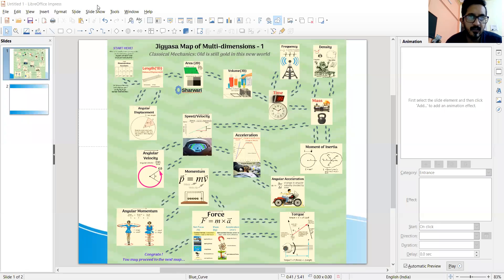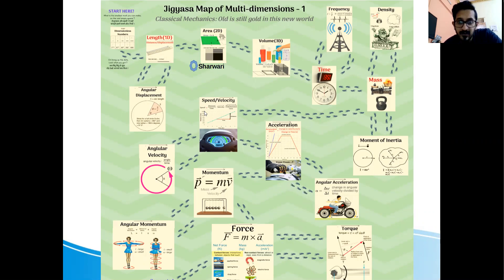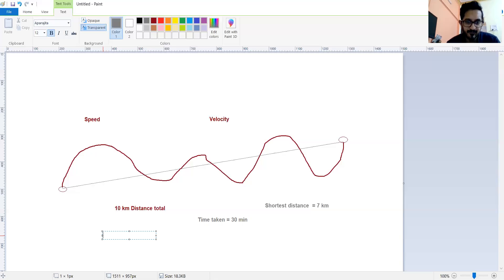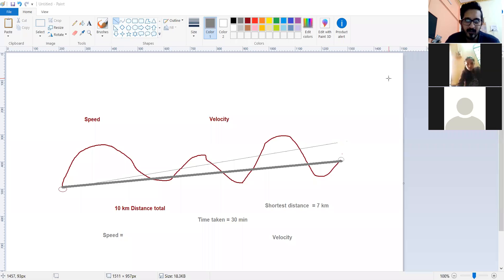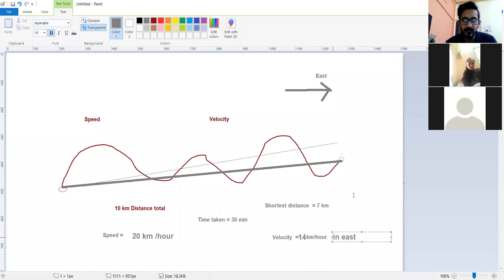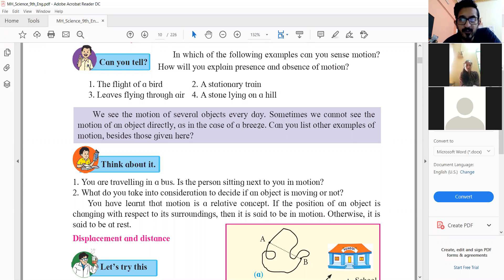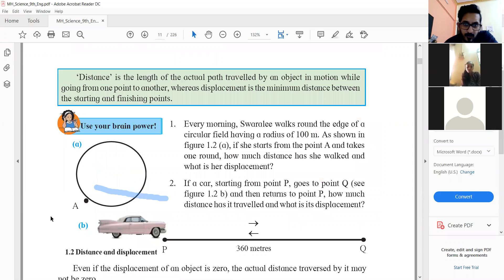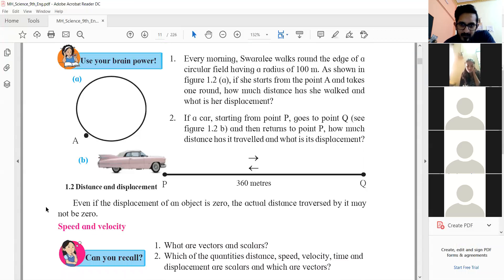Asan Vigyan Online Science Class for 9th and 10th std #2 Scalar and Vector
Here we are starting to explore the concept of scalar and vector, in terms of distance and displacement. We further understand what is the difference between speed and velocity.